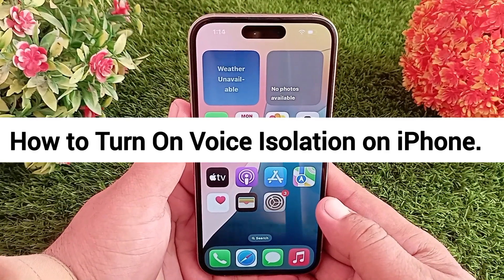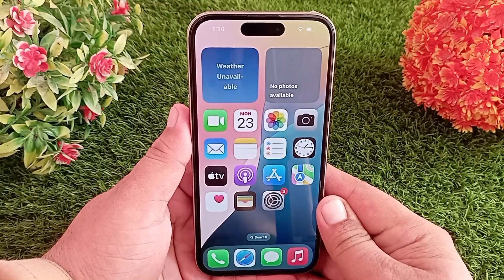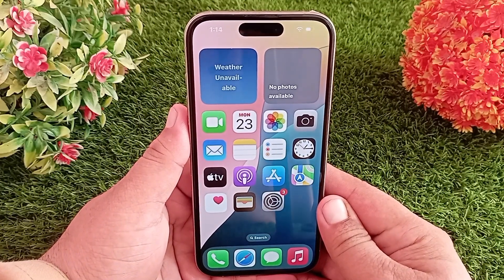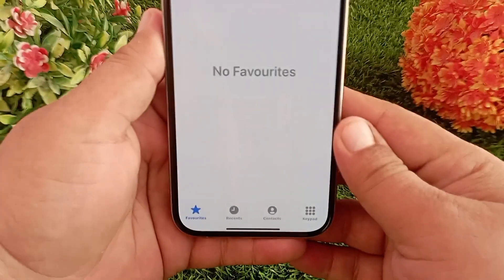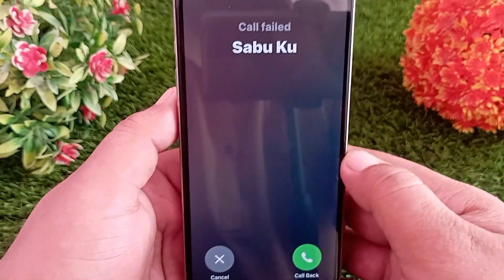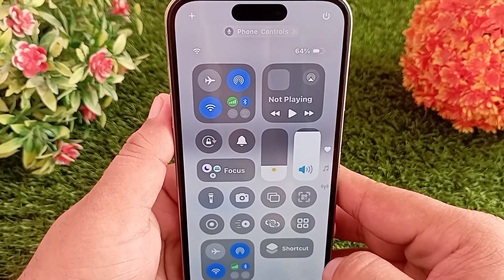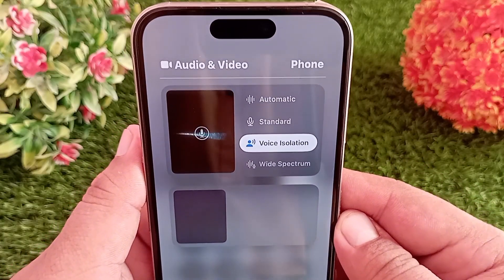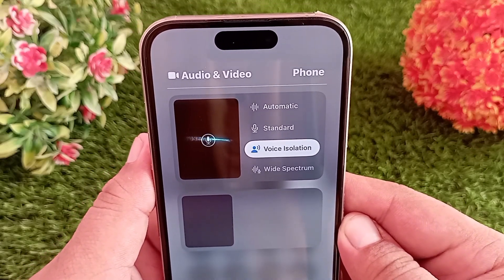Activate Voice Isolation on iOS 18| How to Enable Voice Isolation on iPhone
In this video you will learn how to enable voice isolation on iPhone in iOS 18.
Voice Isolation feature blocks the extra noise from the background during a call and today here you will know how to enable and disable it.